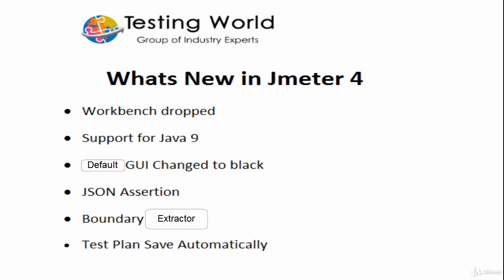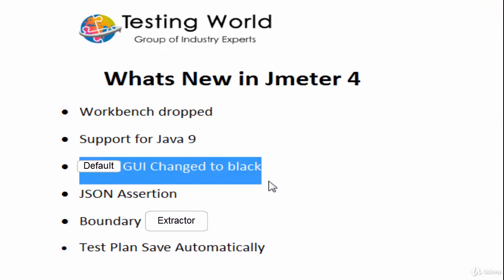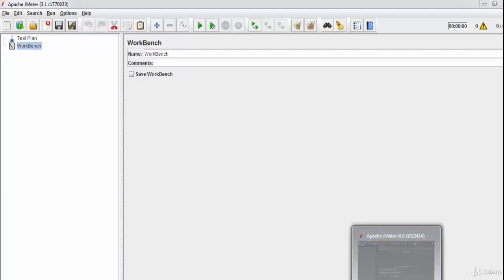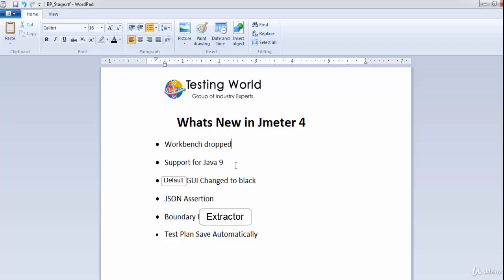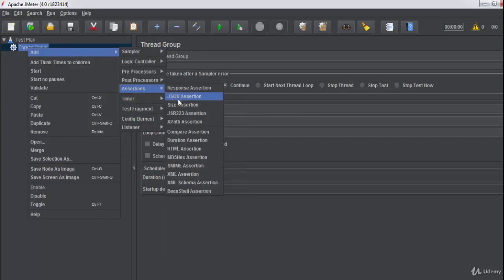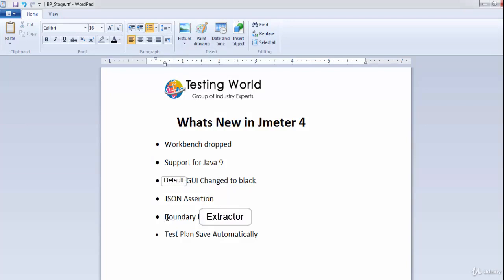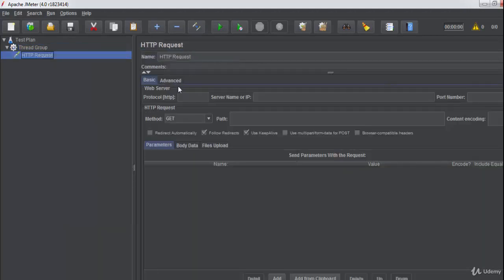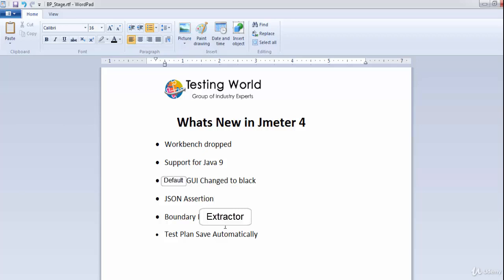Whats New in JMeter 4.. - JMeter Tutorial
Whats New in JMeter 4.. is a free tutorial by T World from JMeter course
Link to this course(Special Discount):
This is the best JMeter Course
Course summary:

 You will have complete knowledge of JMeter basic and advanced features

 You can implement JMeter in your realtime project performance testing

 After consuming content, you will be able to perform Performance Testing on Web Application+ WebServices

 You will have detailed knowledge of JMeter plugins to perform advance operation

 Will understand Beanshell from basic to advance and use them in Realtime Projects

English [Auto]
Welcome to the testing word of friends we know dimeter 4 is live now from the Jimmi the web website. Now you can download Jimmi to forwards. Now I'll show you what is the difference between the Jimmi the fall and the previous version. So these are a few differences. These are the common differences that you will face while working on the new version of the Jimmy to which is Jimmy fall. So here I have open both the words and this is my 3.1 was in. And now I'll show you. This is the 4.0 words. You can notice a few g weight in just a few Aikins has been changed. But I'm going to explain what major changes first change which I'll explain. It's a default g way. So before default your weight was on. Great color. Now they have changed the default Jewy and it's one black color. But we have the options like we can go here and look and feel and we can choose a different way. But by default U.A.E. which we having in German before is black second and the most important is what bench dropped it. What does it mean. So previous words in you have seen when we are going to to you're getting two sections. One is discipline and other one is workbench in the Workbench we can maintain them predicter And we also use this for recording Poppas. Now in Jimmy the fall they have dropped workbench means we are not getting workbench. OK then how we can record our step. They are given regarding option here in the desert plan itself so we are getting non-test element. These elements are used for recording. So previously we have a separate section which is workbench. No we do not have this section that workbench section is dropped. So now moving to next is support for the 9. As we know recently our 9 is in the market. So previous version of the Demetre was supporting it. JAWA one point it was. But now this new Jimmy is supporting Jawa it as well as Joe 1:9 next. Just an assertion. OK. As we know we can use Jimmy for EPA performance testing as well. And we know when you're testing EPA in many cases we are getting those falls in the form of Jason and we got a new assertion with the help of which we can assert or we can develop did this and fail. If I show you in Jimmy to four. So here we have the option of I'm describing a third group and there I'm going for assertions and we have the option of just an assertion. So this assertion is recently added. It was not available in the previous ones. Ok I'll show you in the B with what isn't here. I'm going to edit thread group and thread group. Adding assertion so you will not find an assertion here. So this is a decent assertion. We just recently added. Next is Bhambri Express. That is one of the most important part. When we want to fetch any data from the response like I'm having a request I'm sending a request to the server and whatever the response we are getting. We want to extract some data for extracting the data we need to define some boundaries. And previously we are defining these boundaries by writing or by manually. But here we got a new stage which just boundary ex-Director And this stage is available in post-process. So here we get both processor and you will get Bhambri extra here. Next is this from C automatically. That's most important. OK what I do. First of all when you get ready and at this point I'm already here. It this plan with a simpler question. First of all when we go for execution it asks you did not see it. Would you like to see it. I would say yes I'm saving it anyway. So I'm saying. Like Jamie 2 for right after that. Whatever the changes you want to make like I want to make changes I want to add a listener. So what are the changes you want to make after making changes. You need to proceed with again and again when you run it it automatically saved. So add one pagers Jimi to plants are saved automatically when we are running it and that is added in Jimmy for wisdom. So these are the major changes we get we are going to get with Jimmy. That's all we have for the session. Watching this video.
Whats New in JMeter 4.. JMeter4, JMeter 5 Coverage, performance testing/ Load Testi